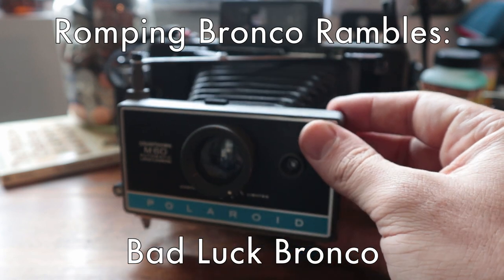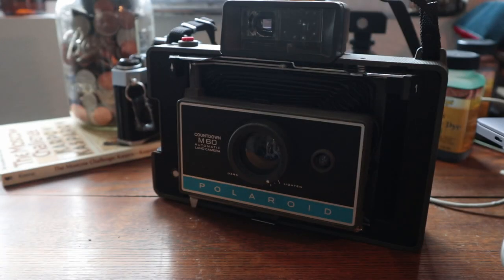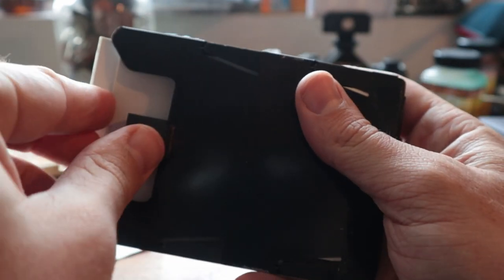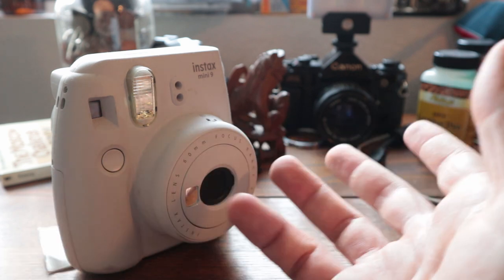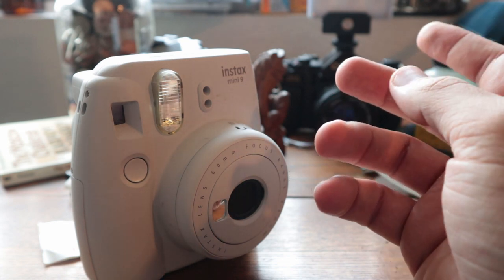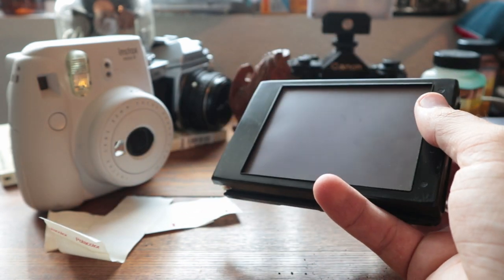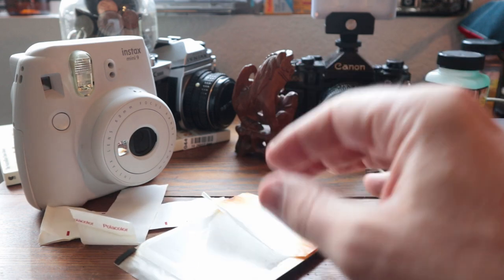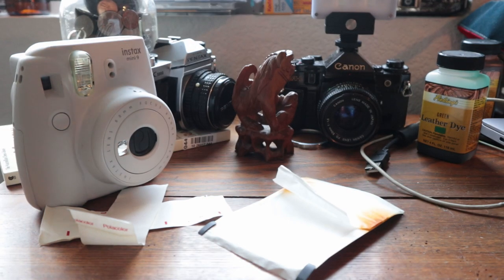Romping Rambles ep. 6 Bad Luck Bronco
Instant photography is a gamble and I'm no gambler. In the latest string of bad luck the Polaroid 669 film I purchased was totally thrashed beyond reckoning. But this bad luck spreads to all types of instant film, Fujifilm Instax, Polaroid 600, Polaroid SX-70 and now Peel Apart.
Enjoy my struggles and keep your eyes peeled for a new blog post with photo examples of my failures.